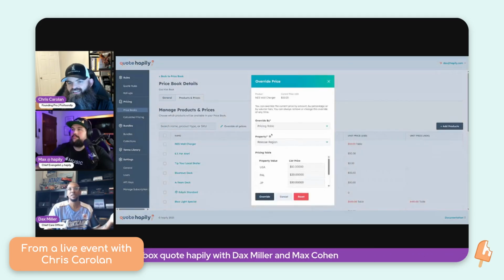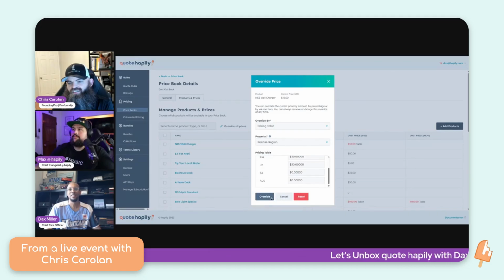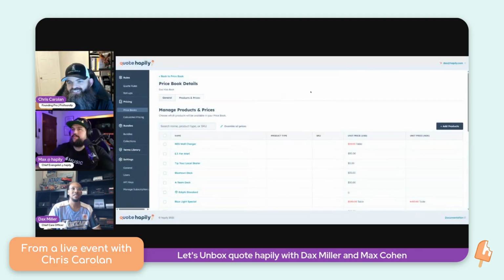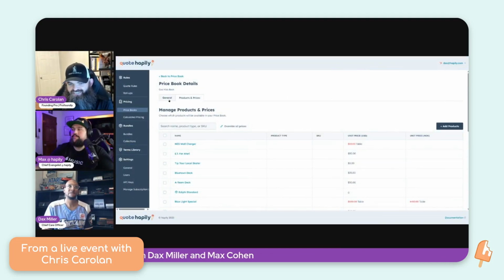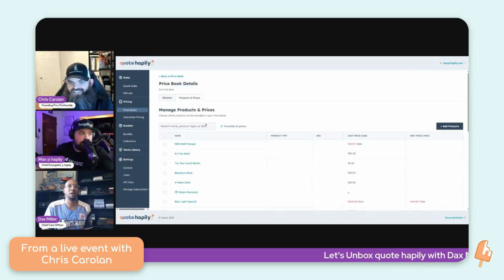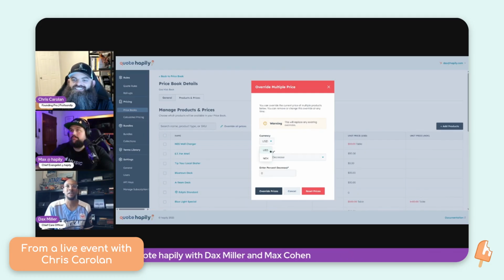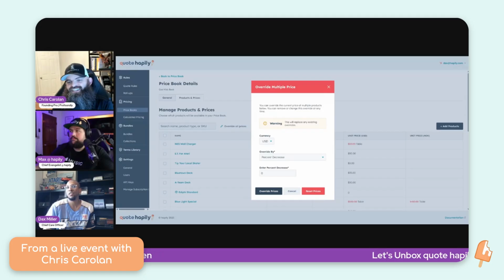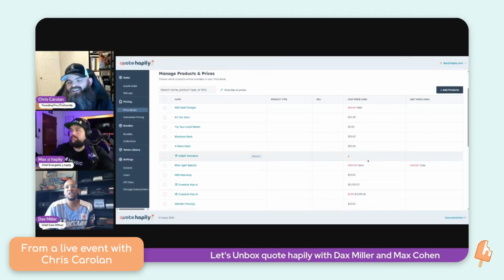HubSpot Volume Pricing Tables Made Simple with quote•hapily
See how quote hapily transforms complex pricing tables and volume discounts in HubSpot! From 1-10 units at $1, to 11-20 at 50 cents - all automatic. Chris and the team break down why line items need better flexibility for real business needs.